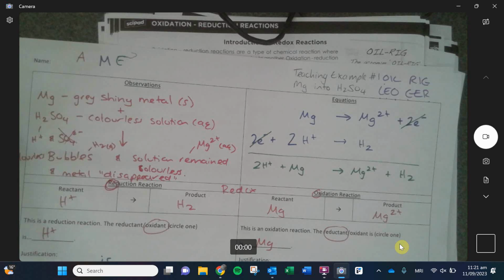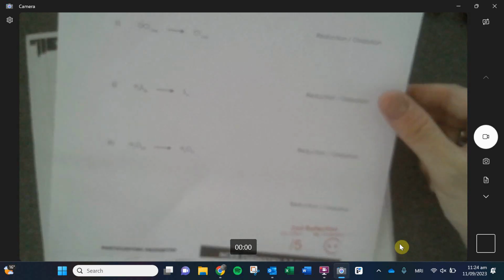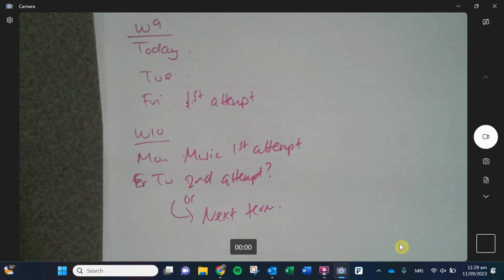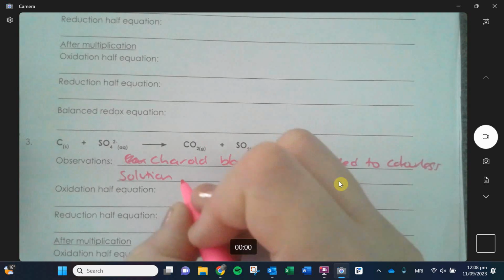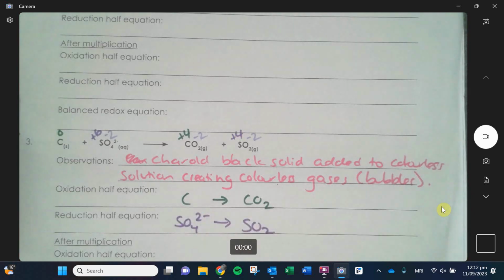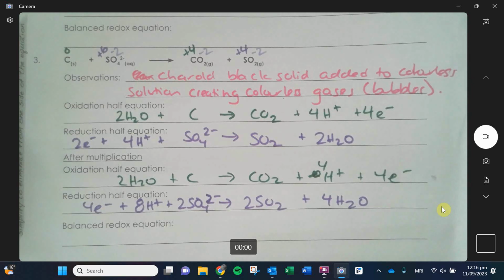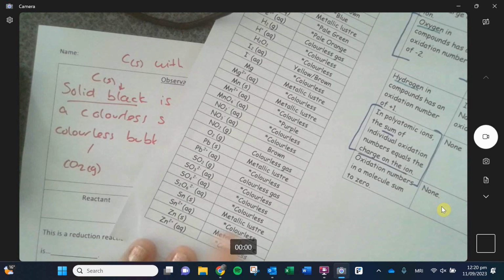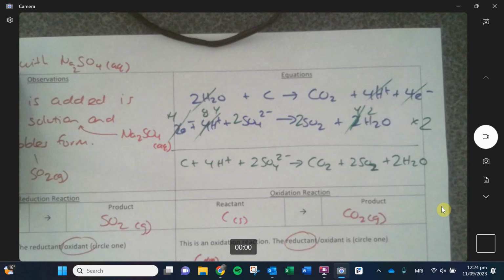Lesson 3: Redox Equations (More Examples)